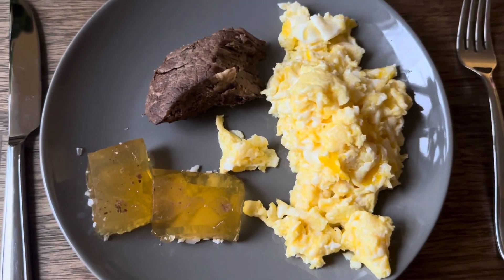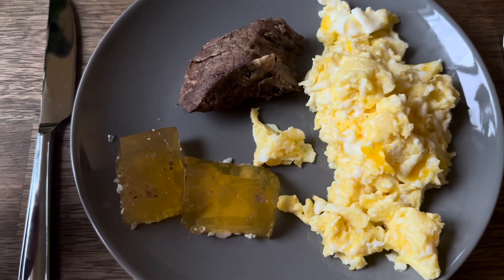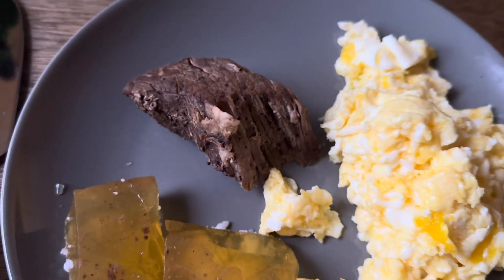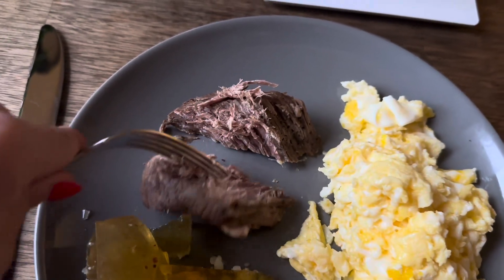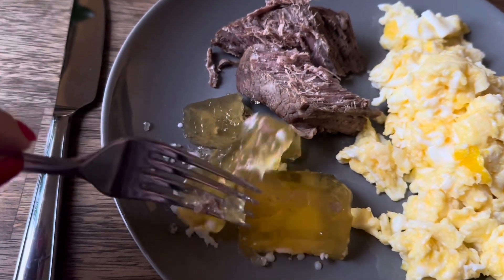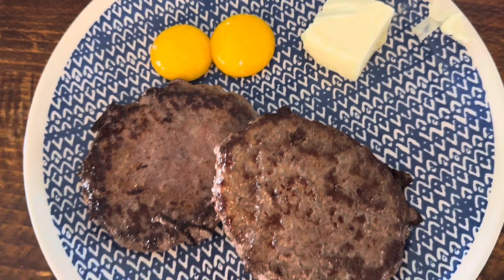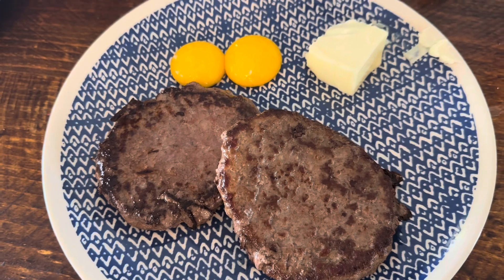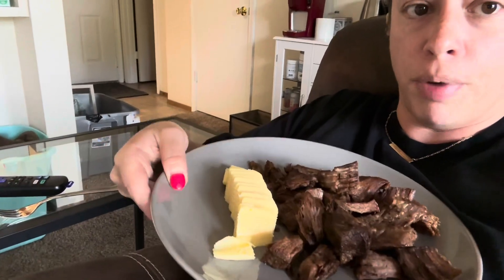Diary of a Carnivore: I MADE JELLO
That’s right, in Entry 15 I made hello/jelly.

Check out this episode to see how I did so without a lick of sugar of sweetness, and how it turned out super tasty and perfectly appropriate for a carnivore and during my carnivore reset too!